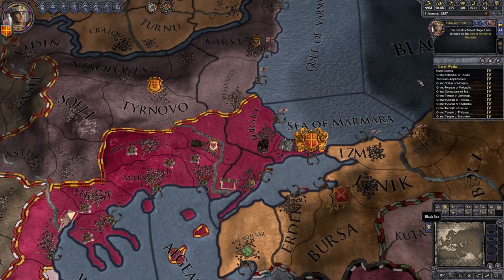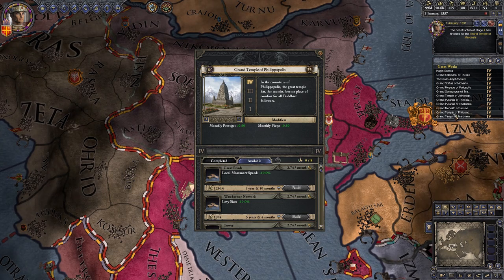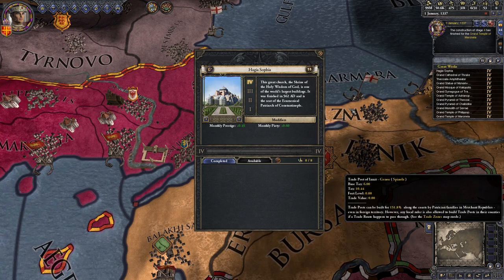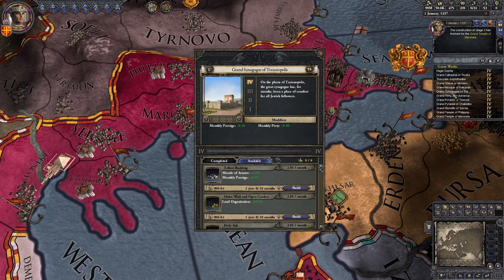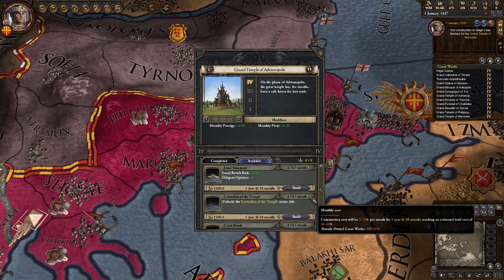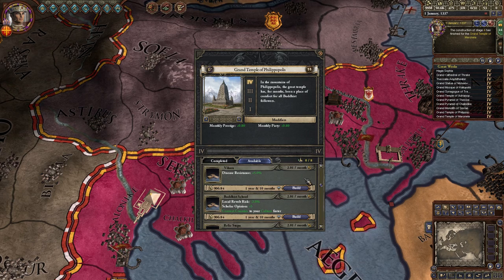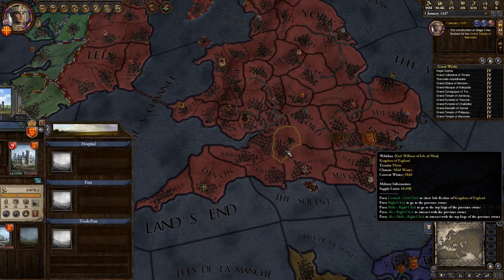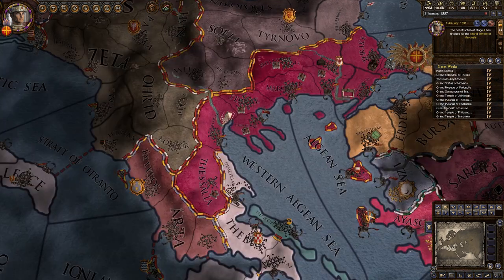CK2 | Exclusive Great Works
A moment of silence for the temple building dreams of Jains, Taoists and Mazdans.